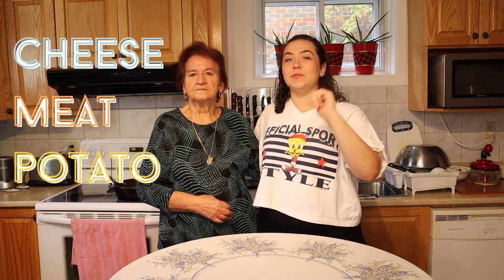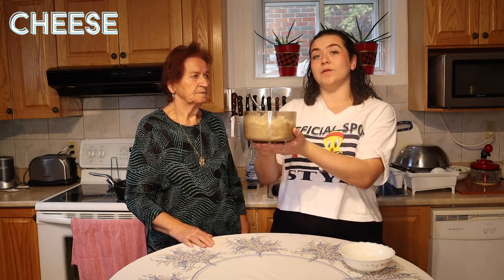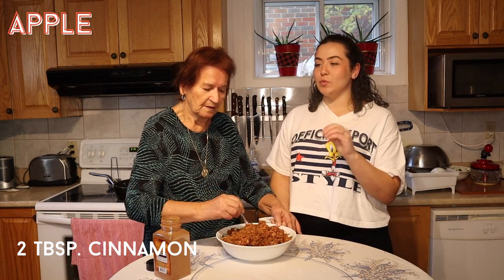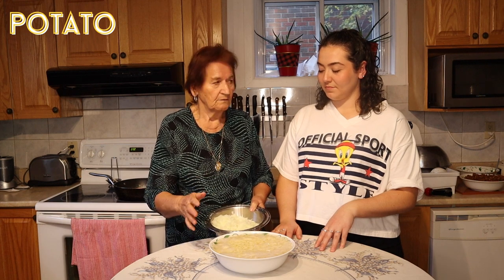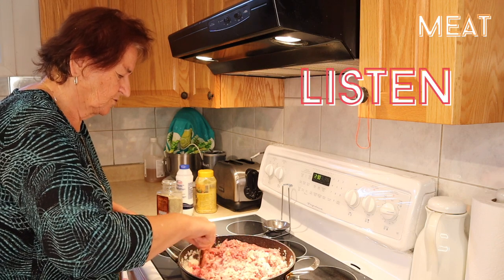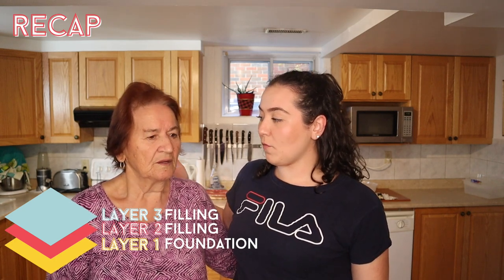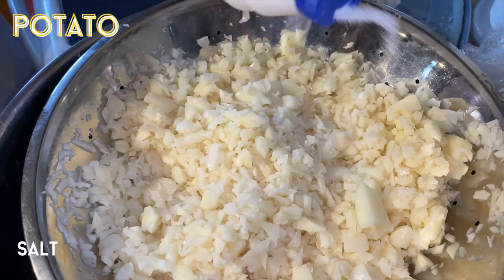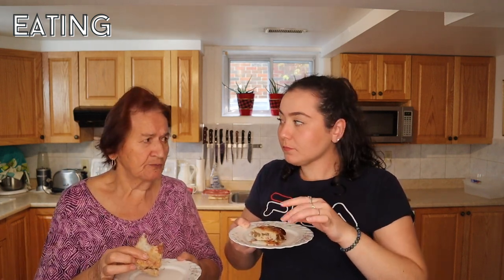MAKING 4 BUREK FILLINGS WITH MY SERBIAN GRANDMA | Cheese, meat, potato, and apple filling!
The burek queen has arrived and she is teaching us how to prepare four different burek fillings!

The last time Baba and I made burek we focused on how to make the dough, how to stretch the dough, how to bake the burek, and of course the most important of them all, how to eat burek. This week Baba and I will be showing you how to prepare and assemble a cheese, meat, potato, and apple (Baba’s favourite) burek. These fillings are finger licking good and never disappoint!

As always I hope you enjoy this video as much as Baba and I love being in the kitchen together.

Prijatno!

🧀 Cheese Filling
750g Feta cheese
250g Ricotta Cheese

🗺  Directions
Combine your desired ratio of cheeses and sprinkle in the second and third layers of the burek.

⏰ Make Ahead of Time
Mix the cheese and store in an air-tight container in the fridge for no more than 3 days.

🥩 Meat
1kg Ground beef
1 onion, diced
Salt
Pepper
Vegeta

🗺  Directions
Oil a large pan and cook the onions until translucent. Add the ground beef and cook completely. Season with salt, pepper, and vegeta. Sprinkle in the second and third layer of the burek.

Store the meat in an air-tight container in the fridge for no more than 3 days.

🥔 Potato
1 kg potatoes
1 large onion (2 medium), diced
Salt
Pepper
Vegeta

🗺  Directions
Wash, peel, and dice the potatoes. Mix in the onions, salt, pepper, and vegeta. Sprinkle in the second and third layer of the burek.

Wash, peel, and dice the potatoes. Cover completely in cold water and store in an air-tight container in the fridge for up to 7 days. When ready to use, give the potatoes a very good rinse and add the onions and seasoning. Sprinkle in the second and third layer of the burek.

🍎 Apple
1 kg apples
2 tbsp. Cinnamon
Cream of wheat
Sugar (optional)

🗺  Directions
Wash, peel, core, and dice the apples. Mix in the cinnamon.

Before adding the apples to the burek, sprinkle the dough with cream of wheat. Add the apples and some sugar if you want!

Wash, peel, core, and dice the apples. Mix in the cinnamon and store in an air-tight container in the fridge for up to 3 days.

🌟 Review and Tips
1. You can use only feta cheese, just make sure it’s not too salty. A simple rinse will do.
2. Ricotta will dry out when cooked. Mix it with a meltier cheese (like feta) for the best results.
3. Baba prefers using feta made from cow's milk, but any kind will do.
4. The potato water will be very black, almost red. Rinsing the potatoes will make them look brand new.
5. Mixing the apples with cinnamon will help absorb the extra water. The cream of wheat will also make sure the dough doesn’t get soggy.
0:00 Intro
1:30 Preparing the cheese filling
4:06 Preparing the apple filling
6:20 Preparing the potato filling
9:13 Preparing the meat filling
12:55 Burek Recap
13:53 Cheese Filling Recap
14:04 Apple Filling Recap
15:07 Potato Filling Recap
16:11 Meat Filling Recap
16:38 What to do with the extras
17:48 Cooking the burek
18:08 Taste Test + Review
18:31 Conclusion + Bloopers

MAKING BUREK WITH MY BABA | Step by Step Guide to Making a Cheese and Meat Burek From Scratch!

📚References
Baba